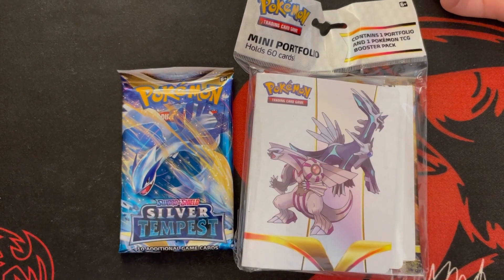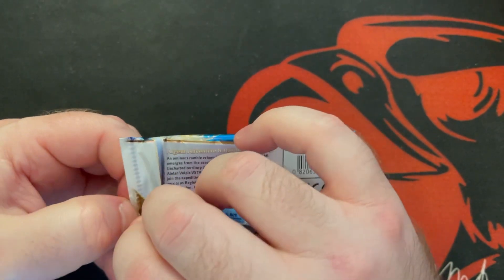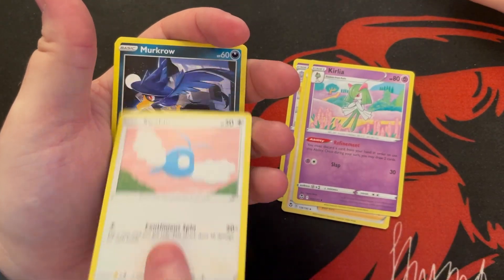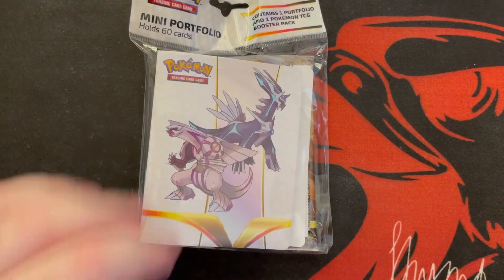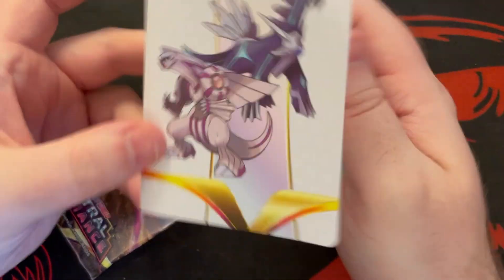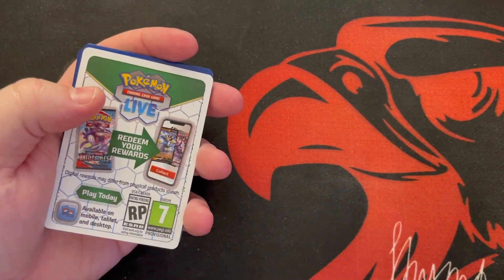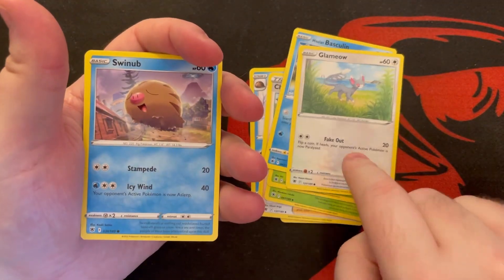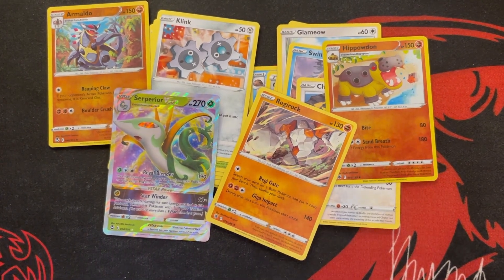POKEMON DAILY BOOSTER - SILVER TEMPEST WEEK AND MINI BINDER - #32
Join me and my son as we open a booster pack every day for our SILVER TEMPEST week. Bonus Astral Radiance Mini Binder!